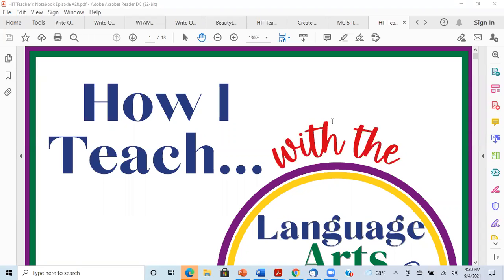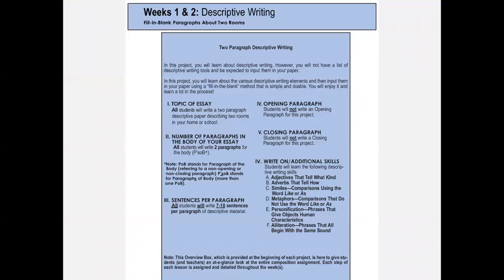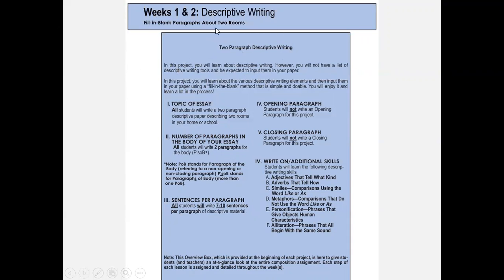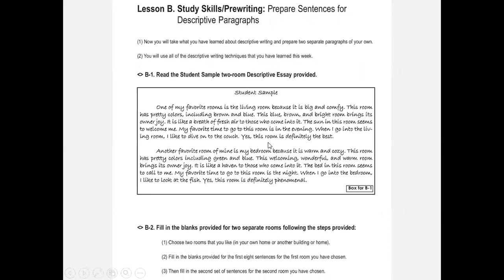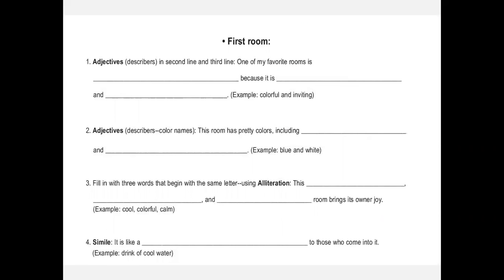#28 How I Teach...Descriptive Writing Using Describers and Literary Devices for Middle Schoolers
Welcome to HIT---How I Teach. In this episode, I bring you how to use describing words in writing for upper elementary and middle school students. Describing words, for this lesson, include adjectives, adverbs, and several literary devices. Students learn how to write two descriptive paragraphs using describing words with the Teach-Practice-Apply Method.
First of all, I Teach how to introduce and teach adjectives, adverbs, similes, metaphors, alliteration, and personification for descriptive writing. We teach these by introducing the definitions of them, giving many examples, discussing them orally, giving students a chance to create examples, writing examples on the board, etc.
Then we move to the Practice portion. This is where they have sentences to add these elements to the blank in a no-fail method. In other words, these blanks will only work with the types of words they are to add to the sentences. To continue giving students training wheels, there are samples for each section that they are to PRACTICE the describers and literary devices.
Finally, we Apply the lessons by giving them a framework to use them in (much like last week’s Paragraph House lesson—Hit 27). Students apply by using a fill-in-the-blank outline that has them add an adjective here, an adverb there, an alliteration here, a simile or metaphor there, etc., until both paragraphs are fully outlined, and the student is ready to write. Writing from this fill-in-the-blank outline will be a breeze for them—again, the framework is in place for your student’s success!
Of course, just like every lesson in my one-month downloadable books and my one-semester Meaningful Composition books, this one also has the invaluable sample paragraph (and samples for every describer and device).
And for your convenience, How I Teach. is available as a podcast (follow along in your TN sheets for that week) and a Youtube video (with Power Point containing the same as the TN)!

Note: This lesson came from Meaningful Composition 5 II, a semester-long, character quality-based, downloadable book!

Weekly broadcast episodes with Teacher's Notebook downloads (and links to listen or watch!) at the Language Arts Lady blog

Free writing books and videos of me teaching your students for you for a couple of weeks!